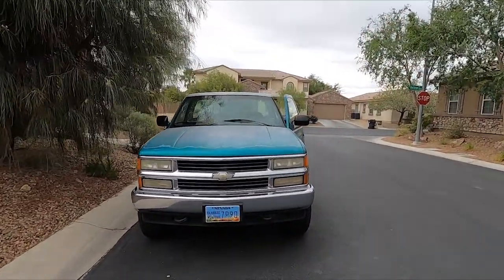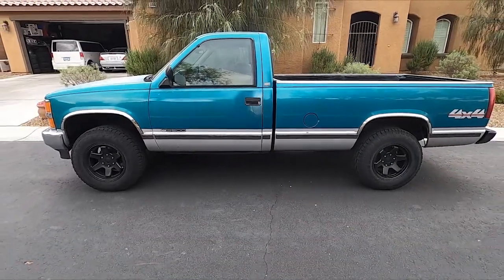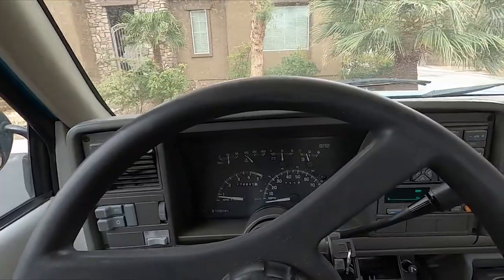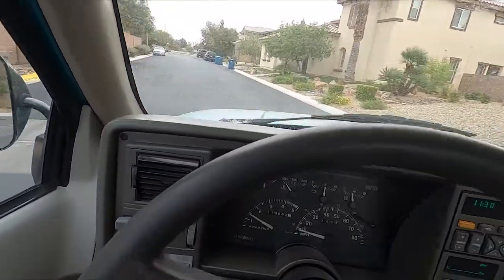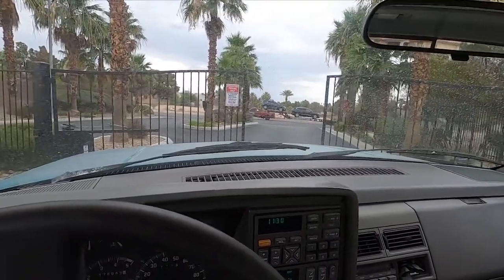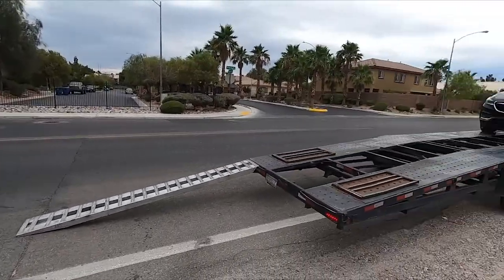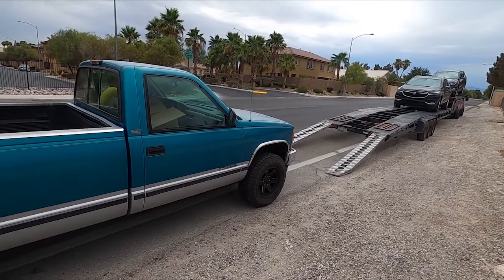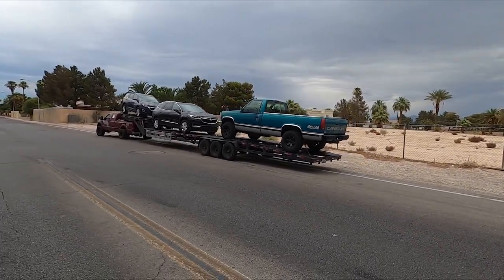Final send off for the truck and what's to come for M2 Motoring and the SEMA show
Saying good bye to La Mamalona.  Transport is finally here after a few failed issues with transports showing up.  Off to it's new home where it will get it's chance to be restored and used to it's full potential.  Not going to lie, I'm definitely going to miss the truck.

Don't forget we're giving away merch for the road to 1k.

Merch now on the online store check it out!